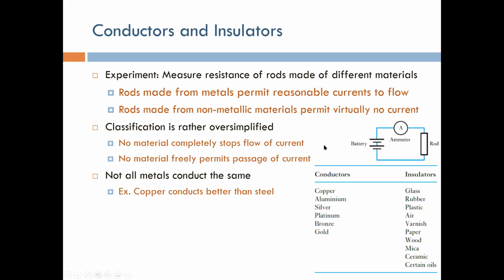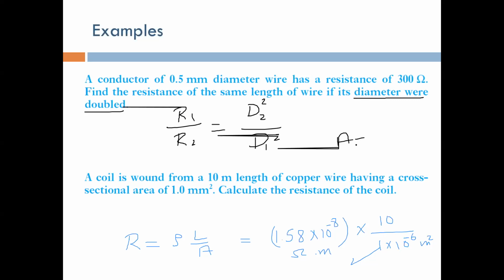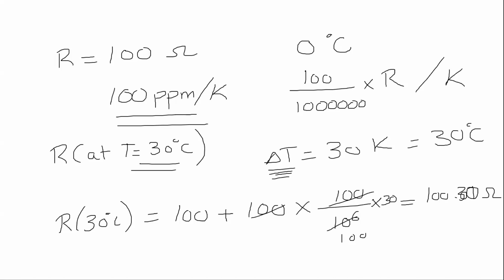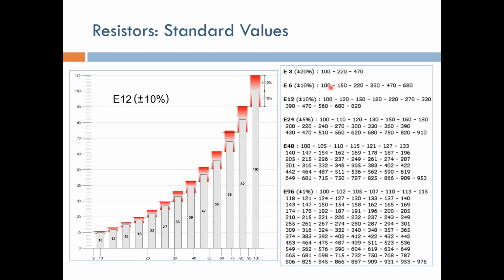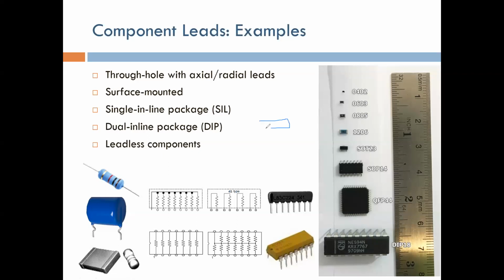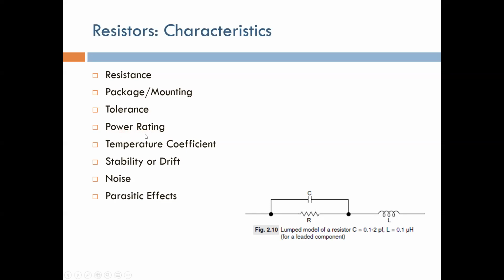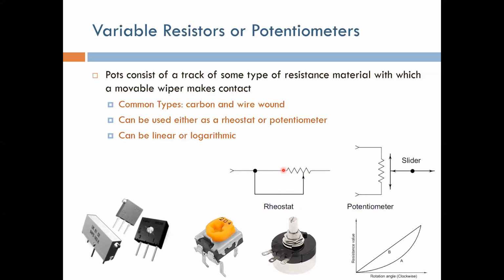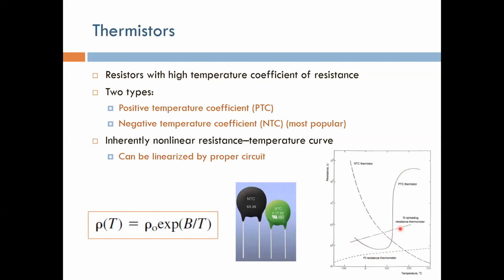Resistors (Part 1) - Electrical Engineering Technologies Course Recordings - Spring 2020